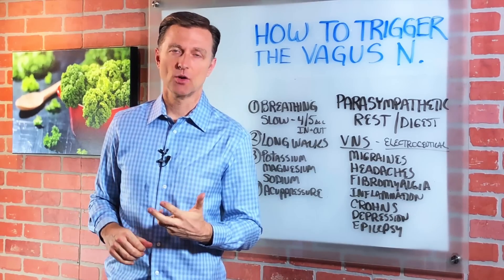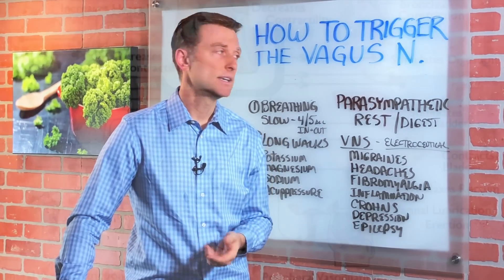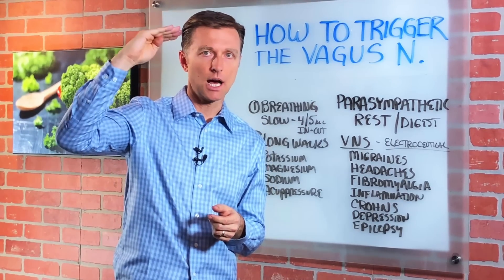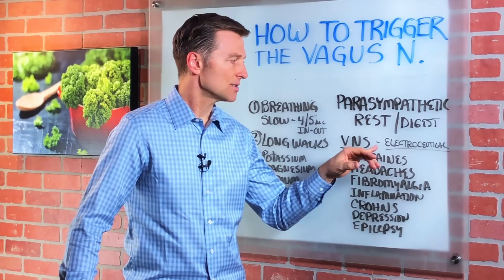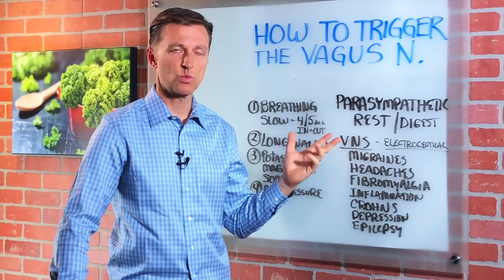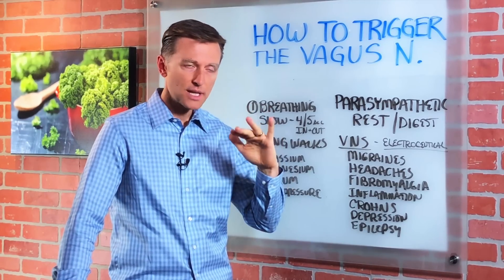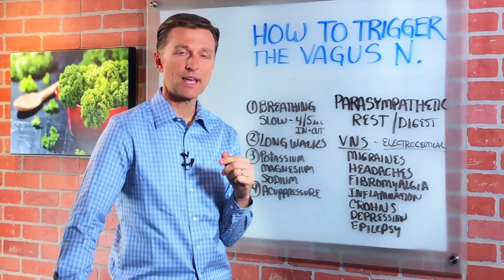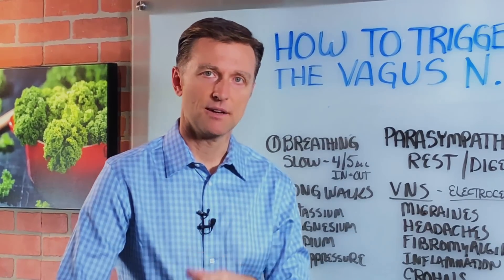How To Trigger Vagus Nerve? – Dr. Berg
Learn 4 easy ways to trigger the vagus nerve and support your parasympathetic nervous system.

0:00 Introduction: What is the vagus nerve?
0:48 Parasympathetic nervous system
2:16 Vagus nerve stimulation (VNS)
2:48 How to stimulate the vagus nerve

In this video, I’m going to tell you how to trigger the vagus nerve. The vagus nerve is one of the longest nerves in the body. It originates from the brainstem and goes through the entire thorax, innervating the heart and digestive organs.

The vagus nerve is a part of the parasympathetic nervous system. The parasympathetic nervous system is responsible for rest and digestion, while the sympathetic nervous system is responsible for fight or flight. Oftentimes, people have a strong sympathetic nervous system and a weak parasympathetic nervous system due to excessive stress.

Pharmaceutical companies have developed electroceutical devices to stimulate the vagus nerve. The Vagus Nerve Stimulation Device is placed on the chest and stimulates the vagus nerve with small shocks. This is used to treat migraines, headaches, fibromyalgia, inflammation, Crohn’s, depression, and epilepsy. Unfortunately, these devices are invasive, they’re not very effective, and they come with side effects.

Here’s how to trigger the vagus nerve, and also strengthen and support the parasympathetic nervous system:
1. Slow controlled breathing—4 to 5 seconds in, and 4 to 5 seconds out
2. Long walks
3. Include adequate potassium, magnesium, and sodium in your diet
4. Acupressure techniques

I hope you’ll try these natural ways to trigger the vagus nerve and support your parasympathetic nervous system.